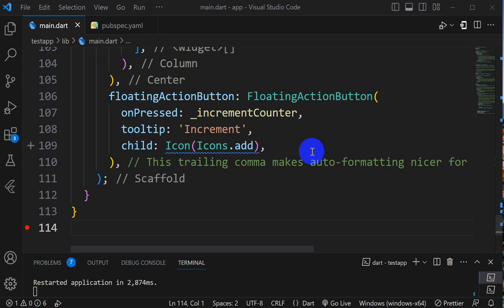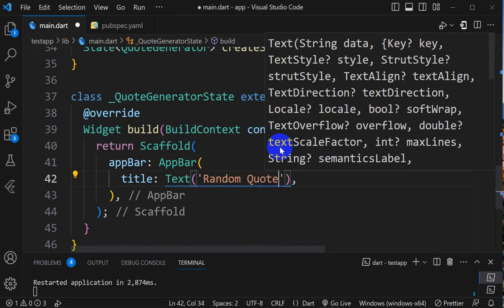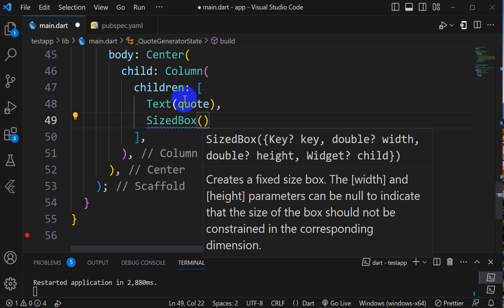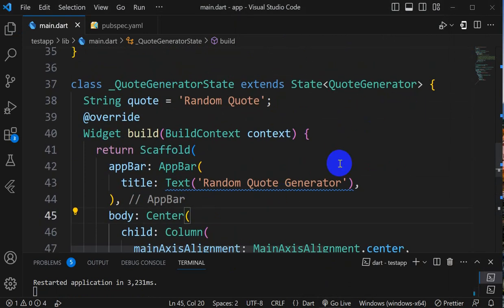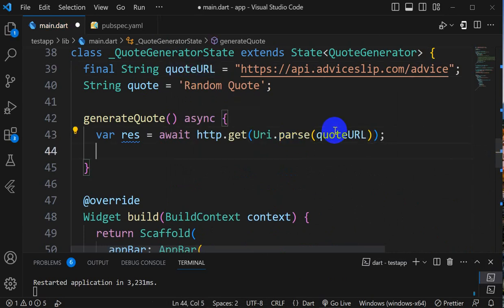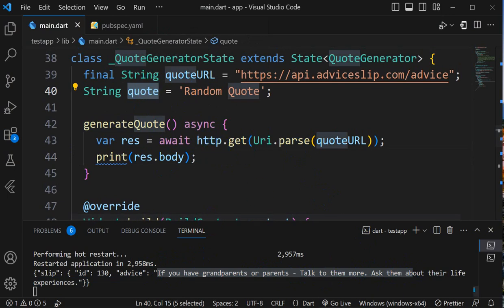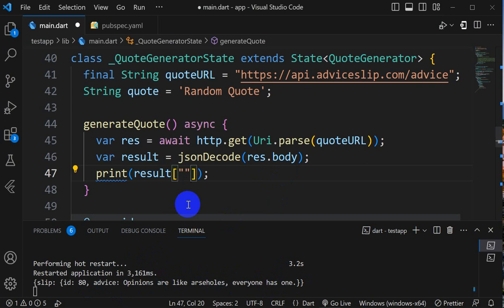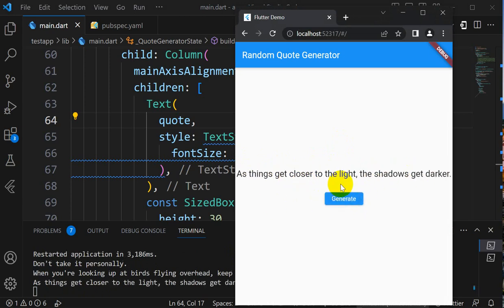flutter project | random quote generator using flutter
random quote generator using flutter
flutter project

flutter tutorial
flutter
flutter tutorial in hindi
flutter app
flutter install windows
flutter kicks
flutter tutorial android studio
how to install flutter in windows 10
google flutter
react native vs flutter
flutter tutorial hindi
flutter firebase
flutter google
flutter android studio
turbo flutter
flutter ui design
flutter kick
flutter tutorials
flutter ui
flutter login page
flutter web
install flutter on windows
flutter apps
learn flutter
how to install flutter
flutter full course
flutter music player
flutter live
flutter installation
mtechviral flutter
flutter animation
flutter crash course
flutter in hindi
flutter install windows 10
atrial flutter
flutter android
flutter vs android studio
flutter basics
install flutter
flutter tutorial for beginners in hindi
flutter trailer 2015
flutter ecommerce app
flutter design
flutter widget of the week
what is flutter in hindi
how to install flutter in android studio
flutter for web
hitesh choudhary flutter
virtual riot flutter
flutter login page design
flutter course
flutter diamond eyes
flutter dart
flutter for beginners
google flutter tutorial
flutter widgets
flutter splash screen
splash screen flutter
flutter project
flutter development
flutter and dart tutorial
flutter download for windows 10
the boring flutter development show
splash screen in flutter
flutter firestore
flutter state management
flutter web app
flutter sqflite
flutter tutorial visual studio code
flutter bloc
flutter smartherd
flutter hindi tutorial
flutter pdf viewer
animation in flutter
login page in flutter
flutter challenge
smartherd flutter
flutter login screen
flutter json
bottom navigation bar flutter
flutter sdk
flutter in android studio
flutter login ui
firebase flutter
flutter projects
flutter gridview
flutter webview